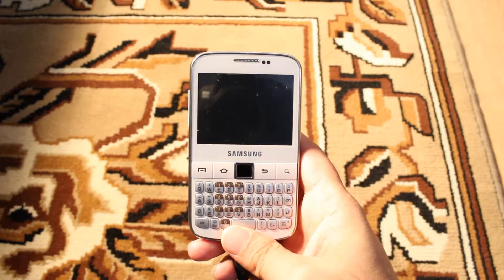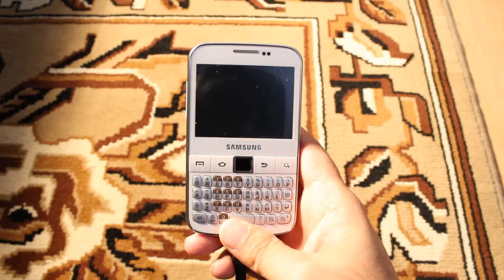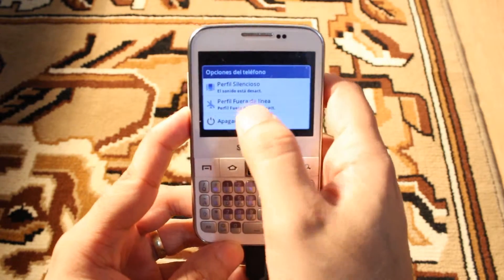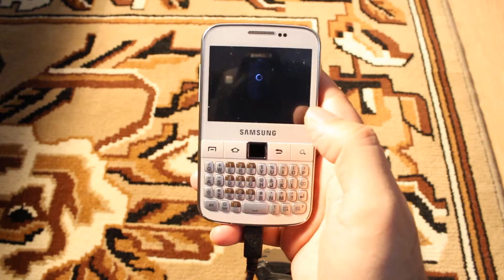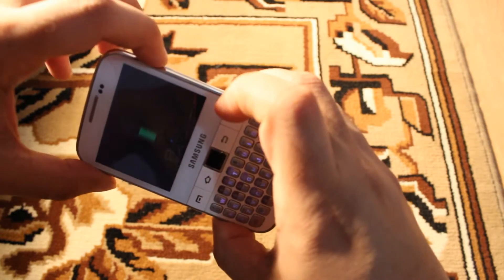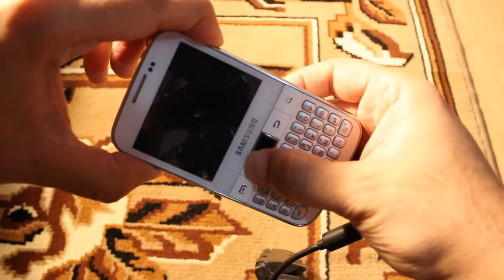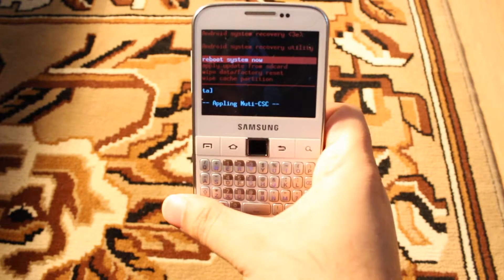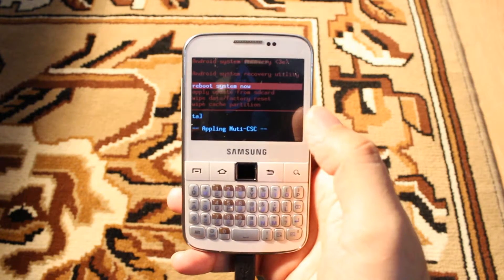System recovery of Samsung Galaxy Y Pro B5510